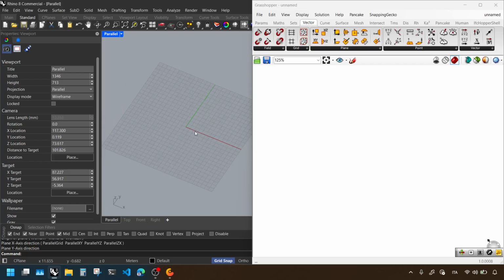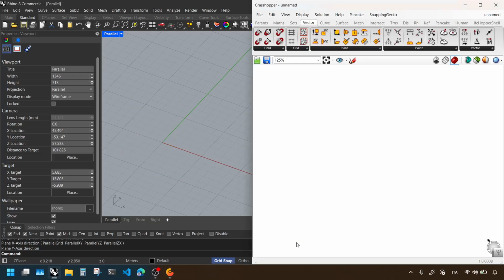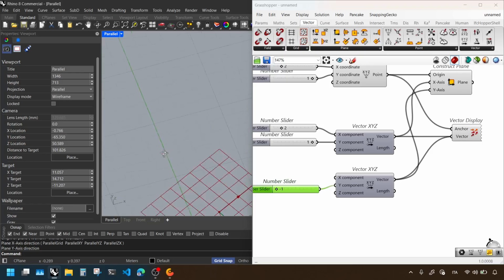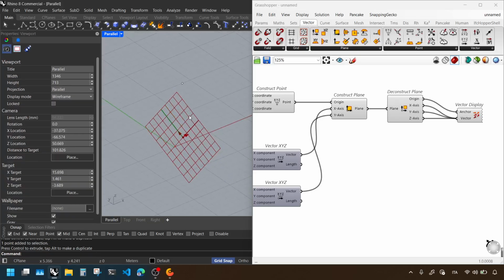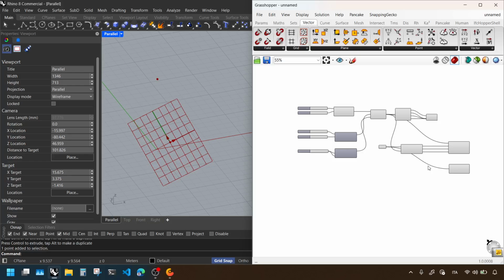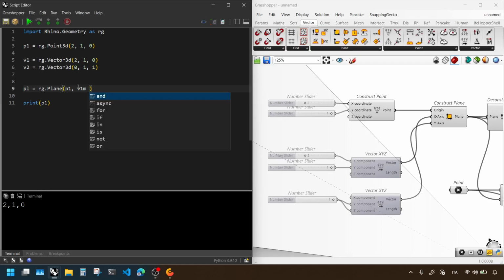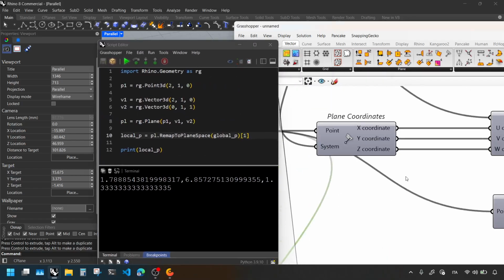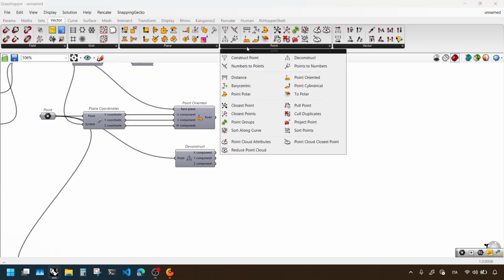Local and global coordinates - Points and planes #12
In this video, we discuss local and global coordinate spaces, how to define planes, how to move between coordinate systems, in Grasshopper and Python.